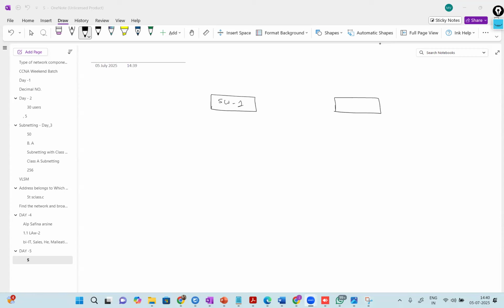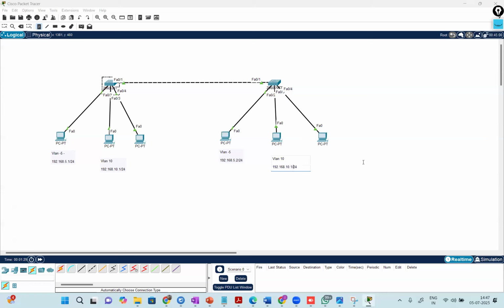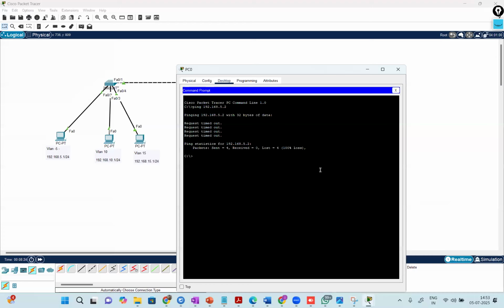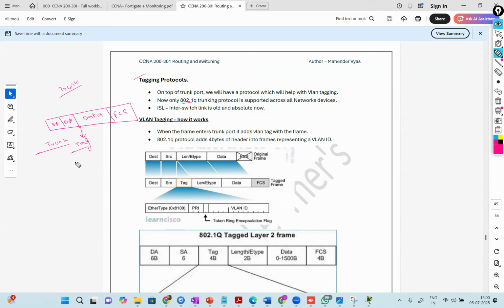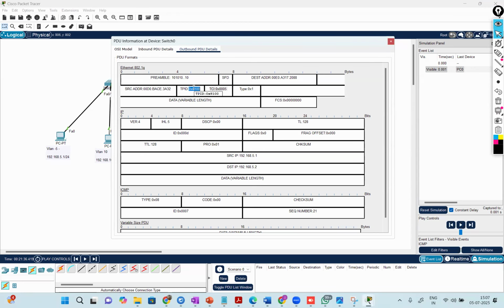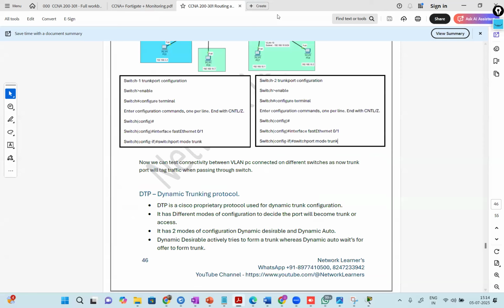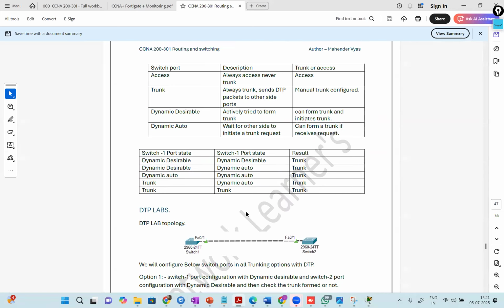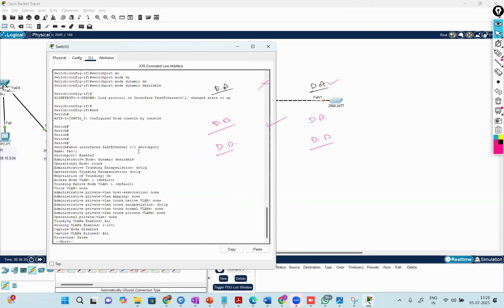Trunking & DTP Explained | Cisco Switching Made Easy (CCNA)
In this video, we break down two fundamental topics in Cisco networking — Trunking and Dynamic Trunking Protocol (DTP). Whether you're preparing for CCNA, brushing up on your switching knowledge, or learning how VLANs communicate across switches, this session is perfect for you!

What You'll Learn:
What is a Trunk port and how it differs from an Access port
How 802.1Q VLAN tagging works
Importance of trunk ports in inter-switch VLAN communication
What is DTP and how it dynamically negotiates trunking
Difference between Dynamic Auto, Dynamic Desirable, Trunk, and Access modes
Real-world lab example using Cisco CLI